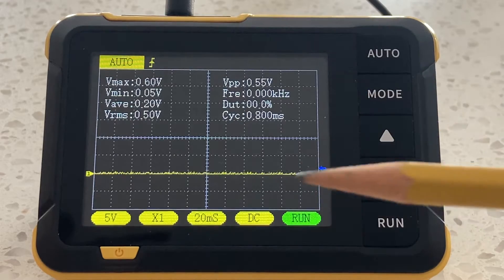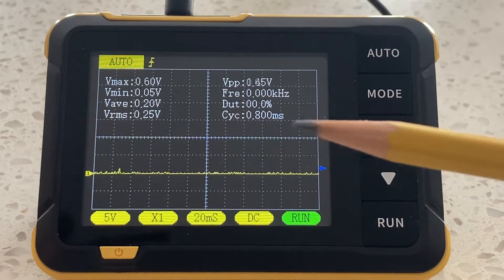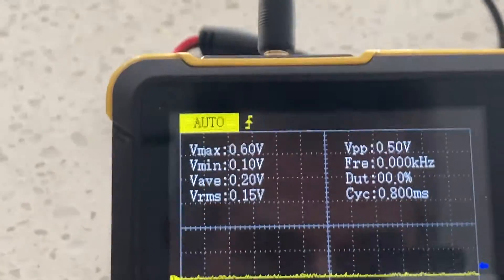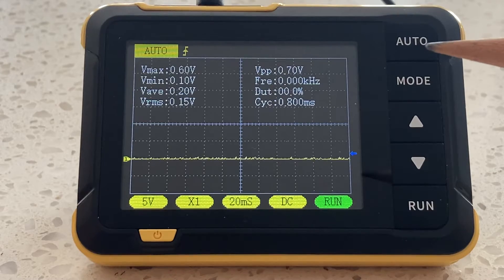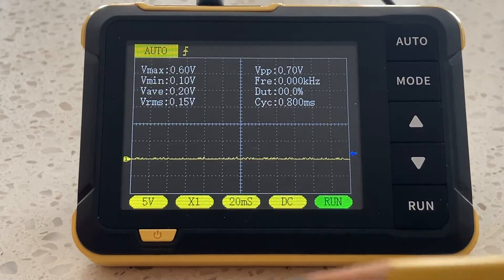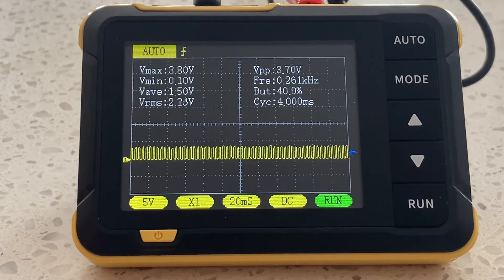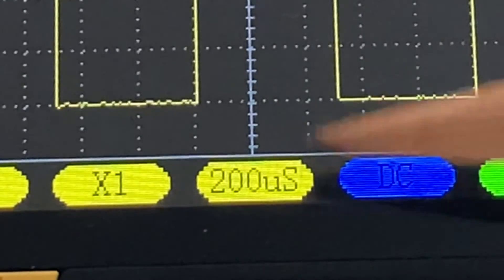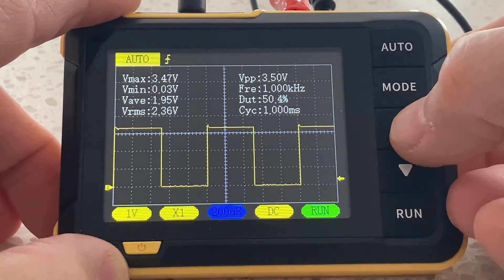Oscilloscope Fundamentals Part 2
Timebase (Sweep) selection with respect to waveform presentation is the focus of this segment.
The Fnirsi DSO 152 is the demonstration platform.
Apologies if I am butchering the pronunciation of the manufacturers name 😁